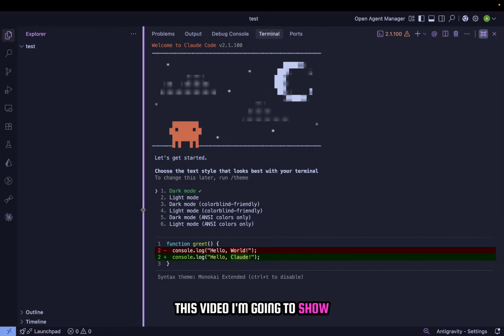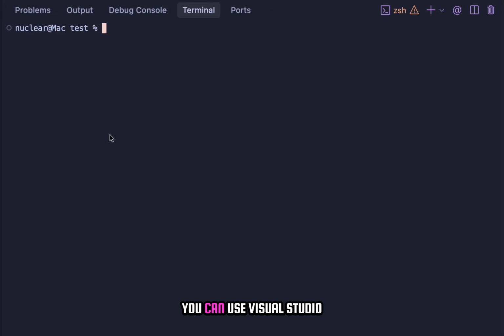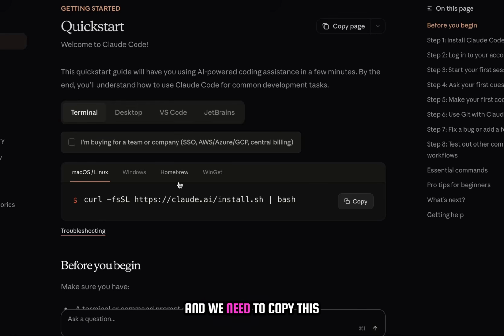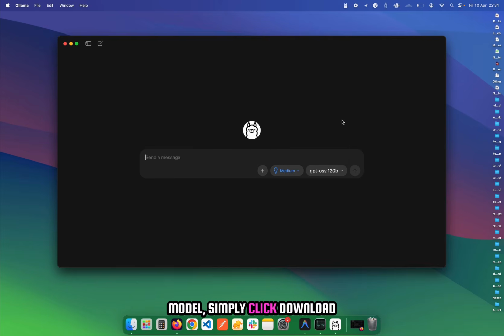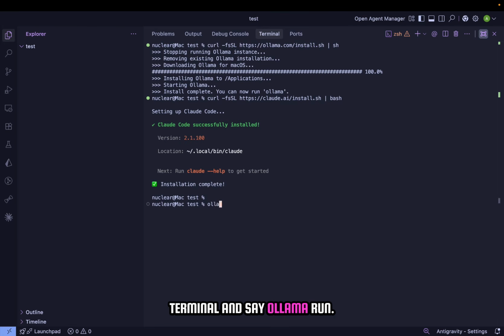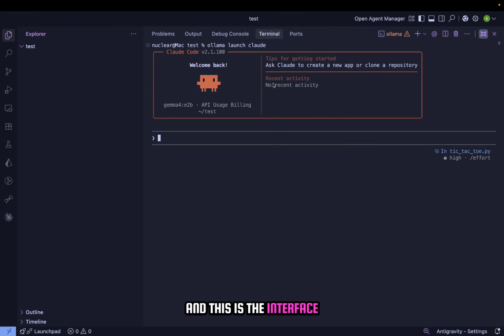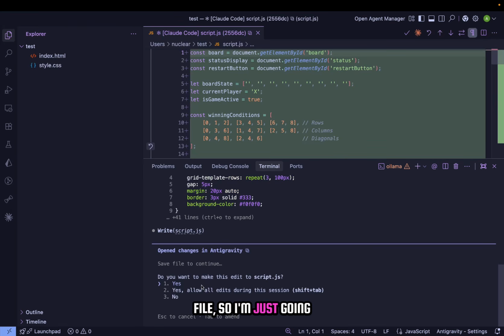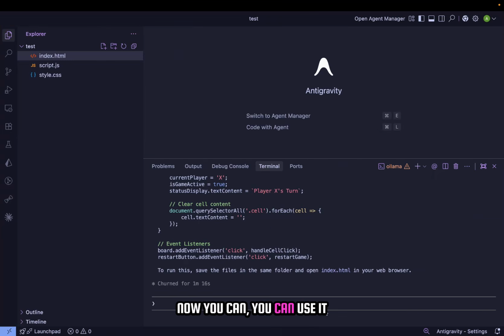Gemma 4 + Claude Code = 100% Free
Run Claude code for FREE using the local model gemma 4 and ollama.

00:00 - Introduction to running Claude Code with Gemma 4 local models
00:24 - How to install Ollama
01:02 - Installing Claude Code
01:25 - Setting up models in the Ollama interface
02:03 - Choosing the right Gemma model for your RAM
02:38 - Launching Claude with local models
03:07 - Coding test: Creating a Tic-Tac-Toe game
04:03 - Tips for using local models to save costs